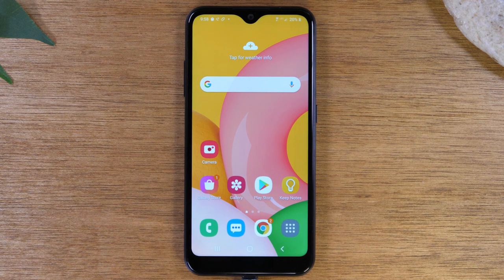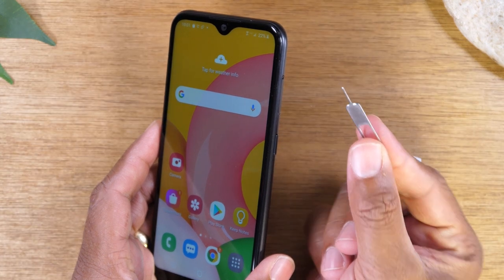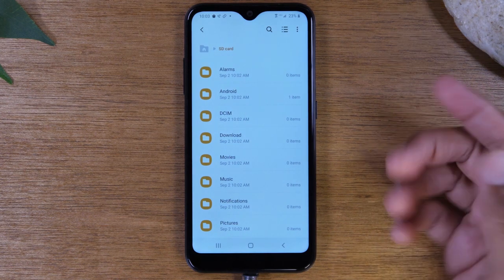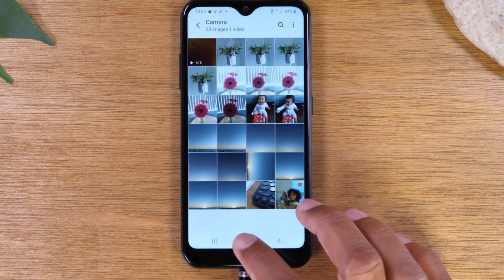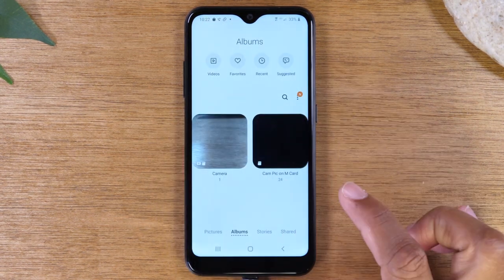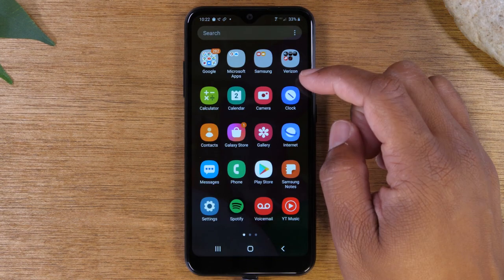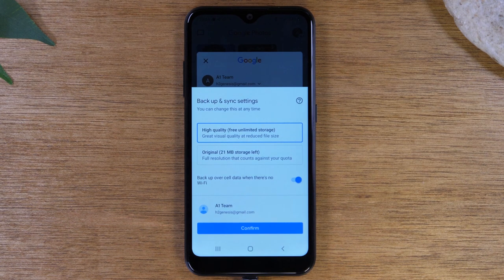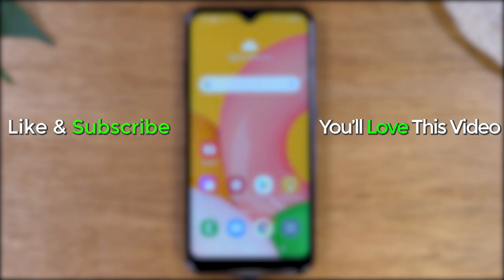Samsung Galaxy A01 How to Install a Memory Card and Helpful Tips | h2techvideos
Samsung Galaxy A01 How to Install memory card video is a step by step tutorial on how to put in the memory card and adjust your phone settings so your pictures and videos will save right to the memory card. Also covered in the video is how to move pictures and videos to the memory card to free up space on the phone and how to setup auto photo and video backup with Google photos. The A01 Samsung phone does not allow you to save apps to the memory card out of the box.